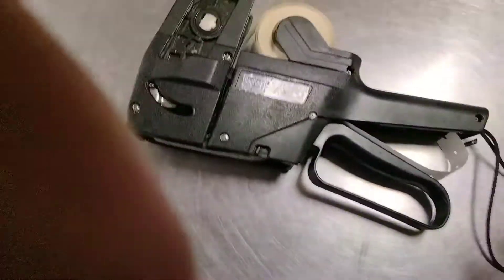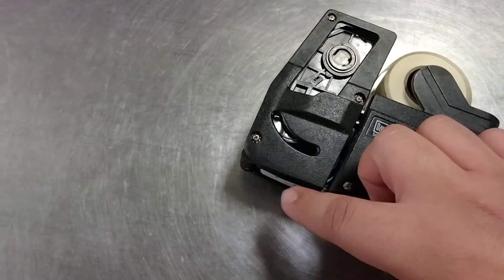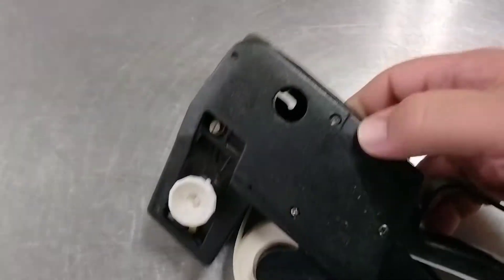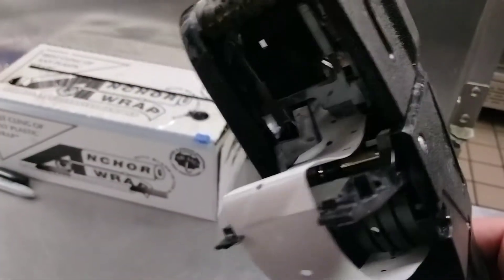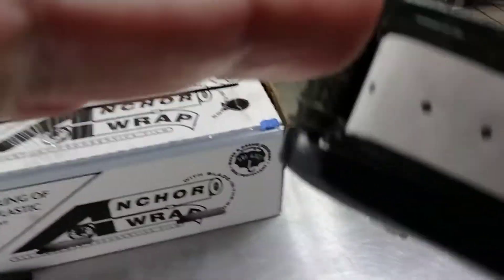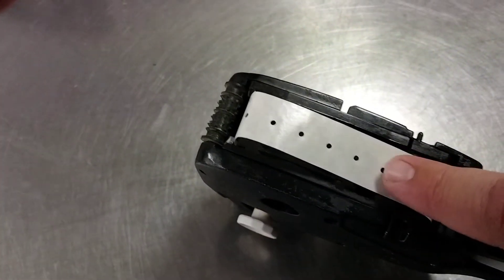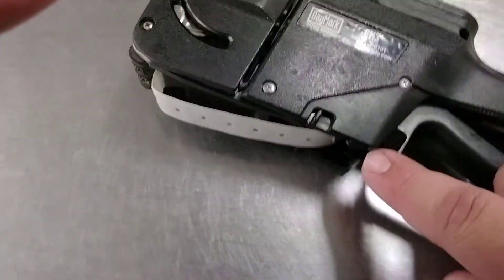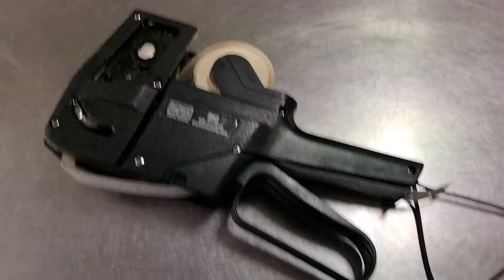how to reload the date gun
i hate this thing